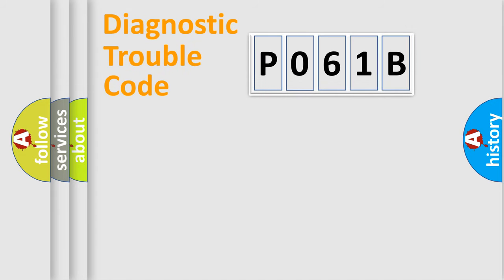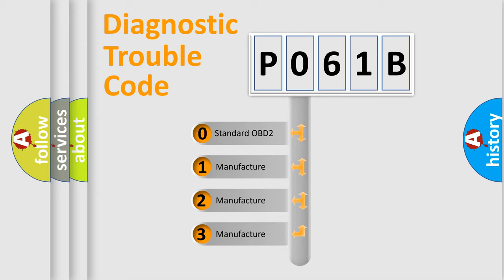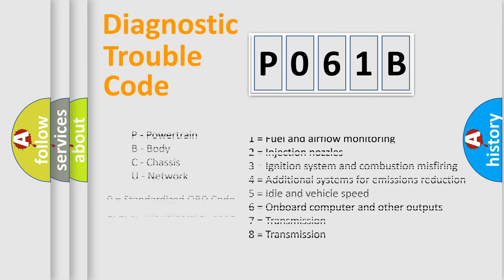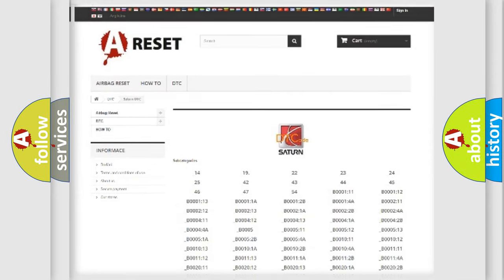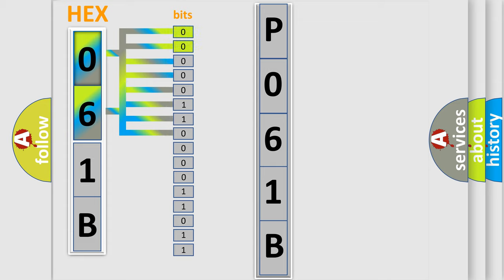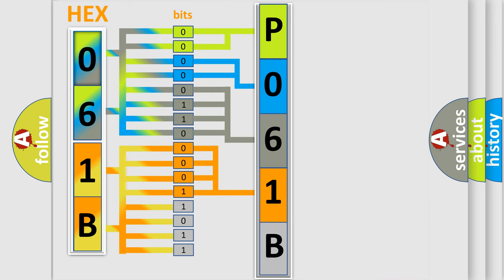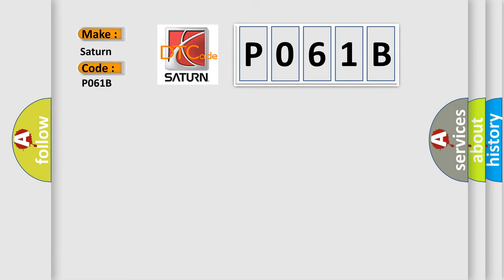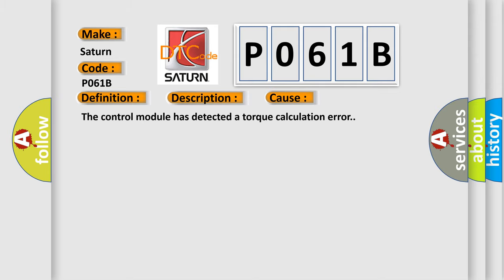DTC Saturn P061B Short Explanation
Contents:
0:21 Basic DTC analysis according to OBD2 protocol standard.
1:48 Insight into programming
2:58 A diagnostically understandable description of the Diagnostic Trouble Code
3:05 Basic error definition

Make:
Saturn
Code:
P061B
Definition:
Control Module Torque Calculation Performance
Description:
P061B Ignition voltage is 9.5-18V.Any output or brake torque is present.
Cause:
The control module has detected a torque calculation error.